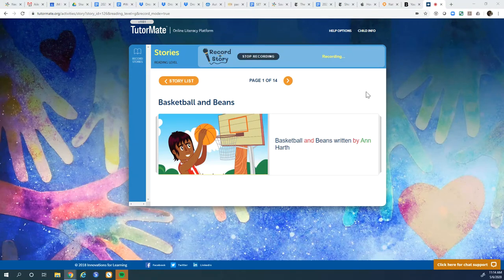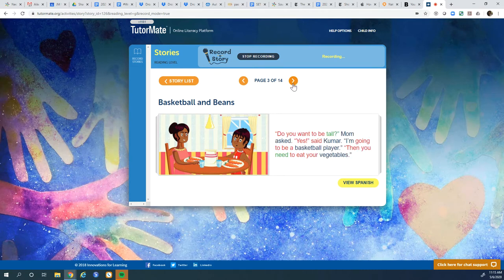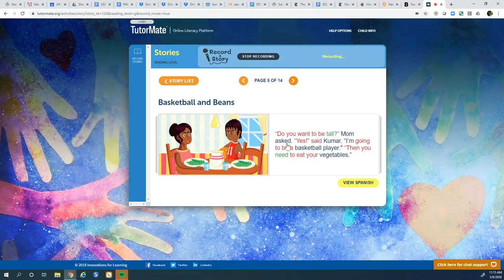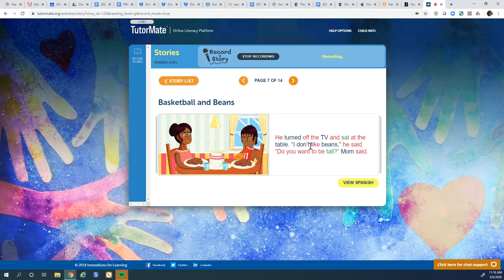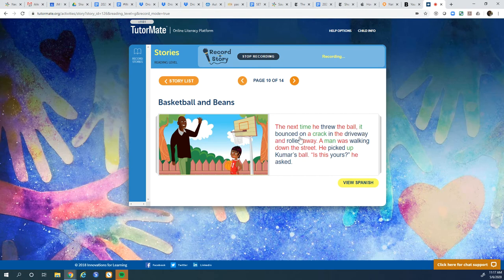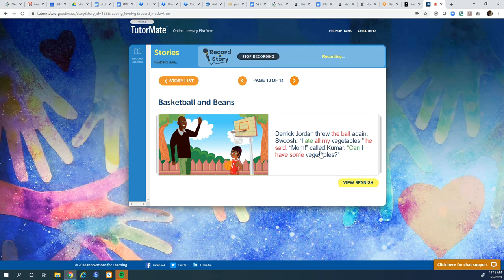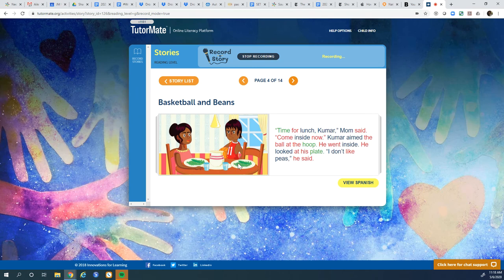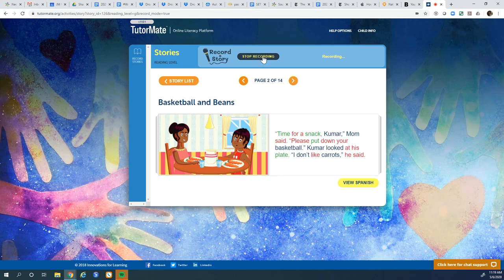Basketball and Beans | Broward | WALKER ELEMENTARY | SWEETING | JAMARI | JM | Lauren